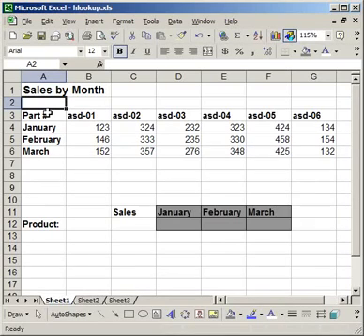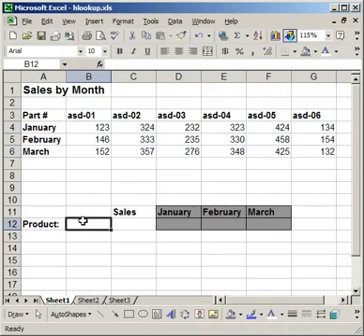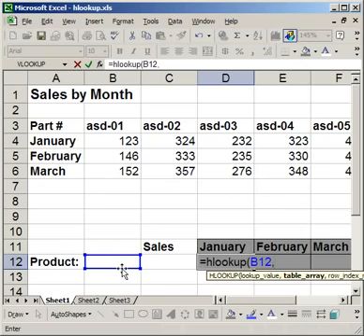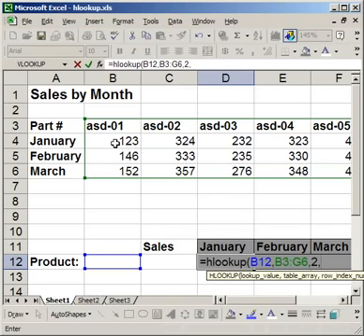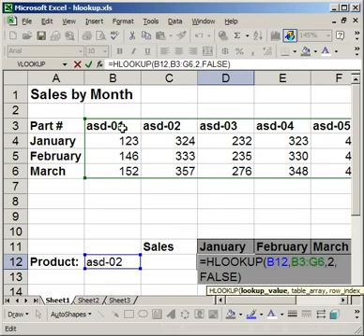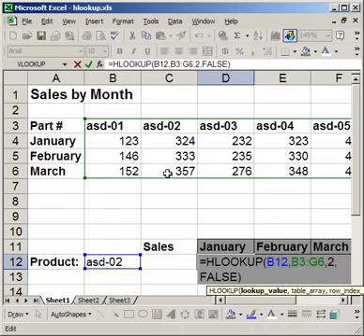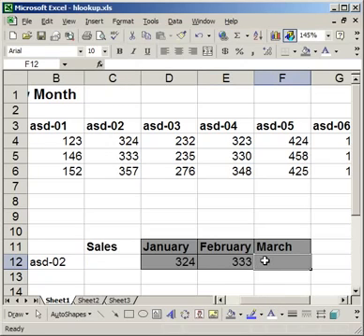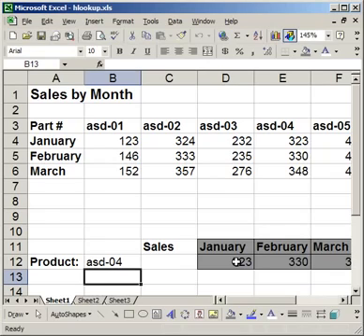HLOOKUP in Excel how to use it and edit it Walkthrough explanation